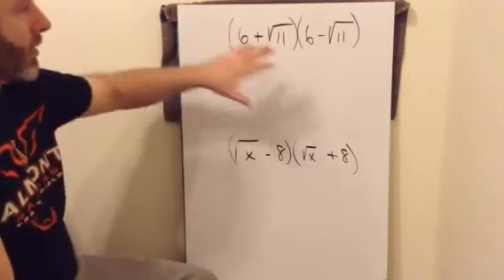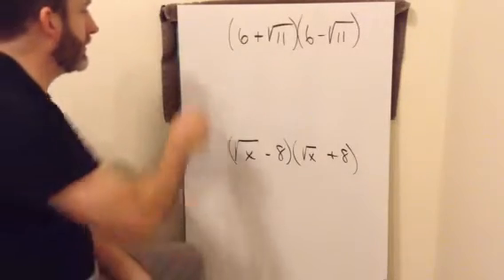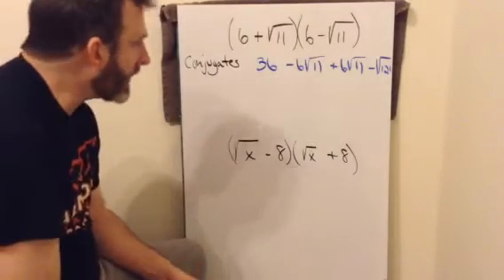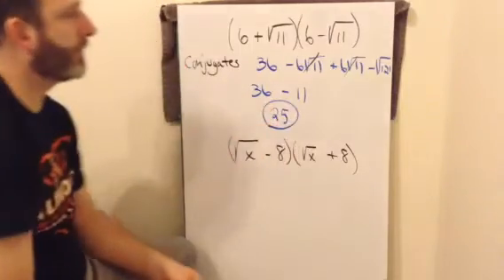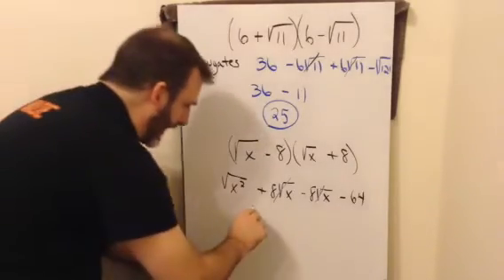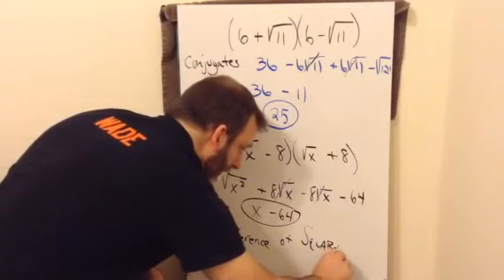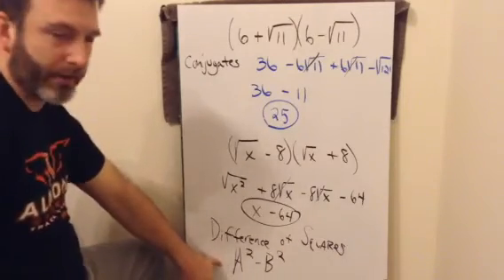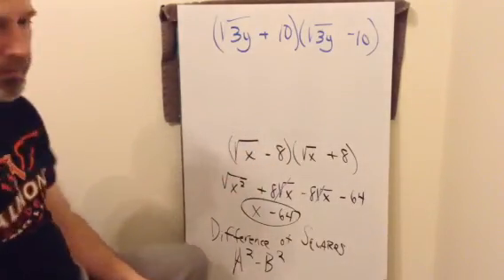Multiplying radicals 6